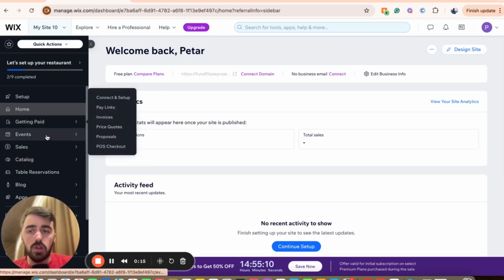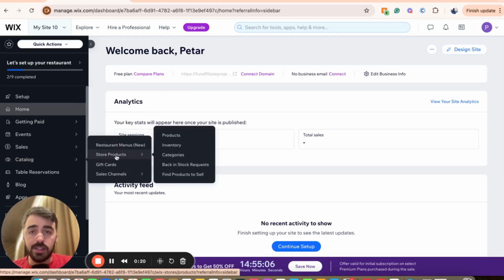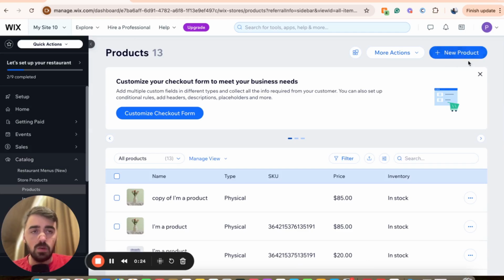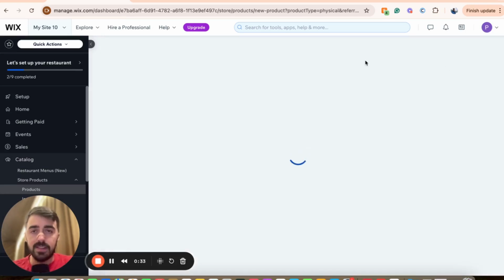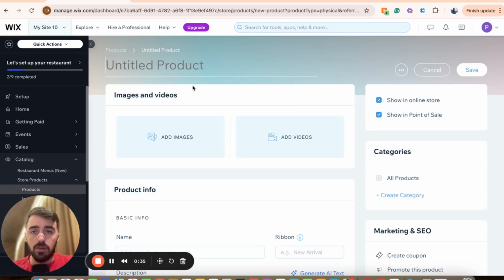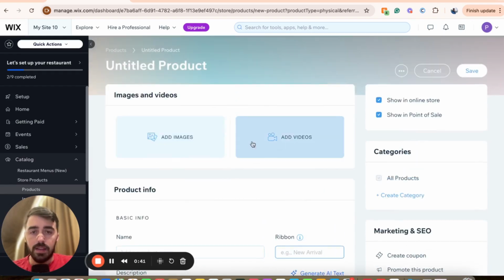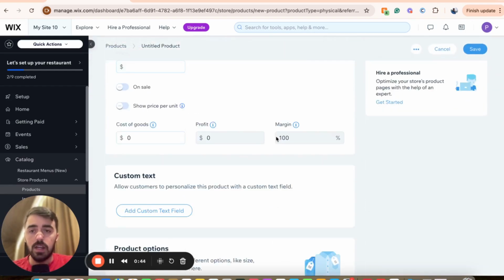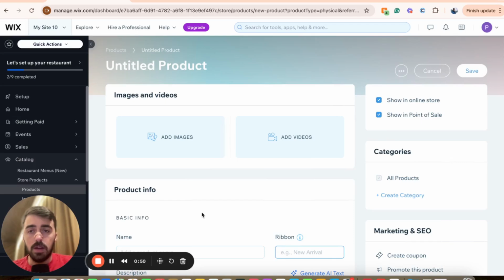How to Add a Product in Wix [QUICK GUIDE]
In this short tutorial, I'm going to show you how to add a product in Wix.